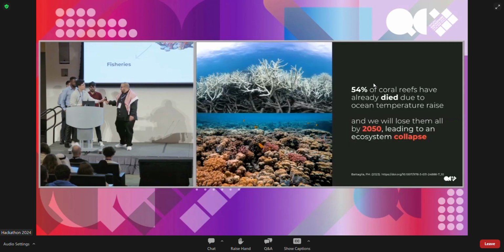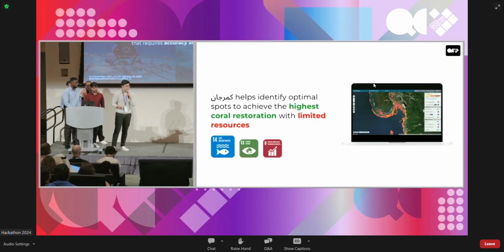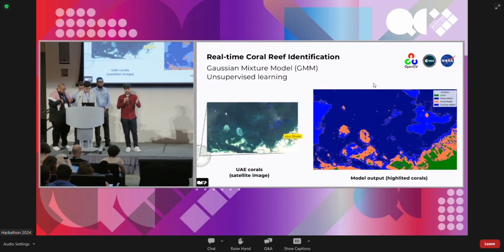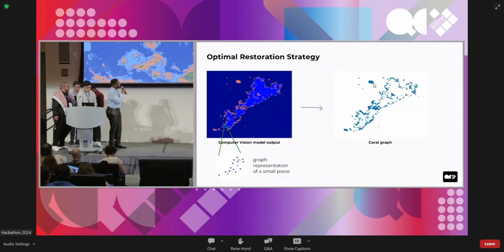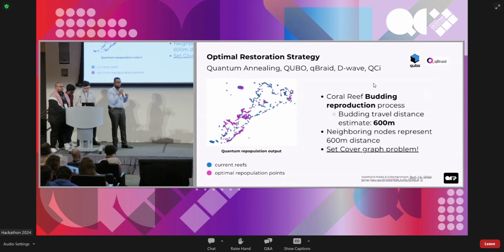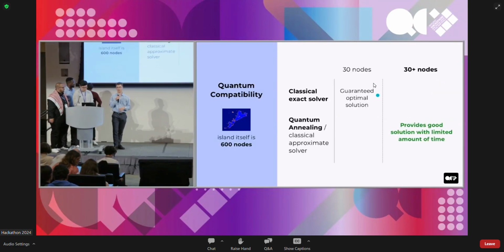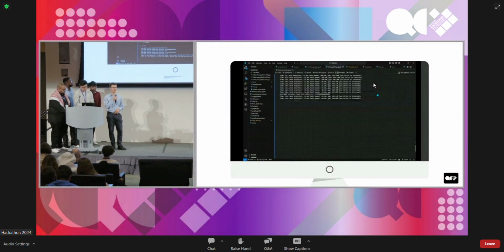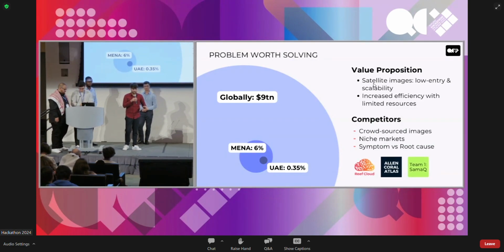QMorjan | Team 17 | NYU Abu Dhabi Hacakthon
Joined by over 200 participants from 50 different countries, our team stood out among 20 teams, securing two prestigious awards: 2 place 🥈 and Best Application focusing on UN Sustainable Development Goals (SDG) 🇺🇳.

Together, we developed QMorjan كمرجان 🪸 - platform, which helps identify optimal repopulation spots to achieve the highest coral restoration with limited resources, ensuring the cultivation of heat resistant and healthy corals. We implemented: 1) coral detection from satellite images using unsupervised learning, 2) transforming the CV model output to a Set Cover Graph problem, and 3) pinpointing the most optimal repopulation spots using Quantum Annealing and QUBO.